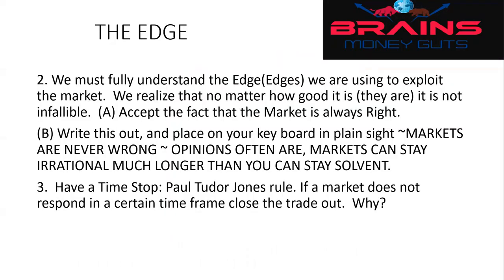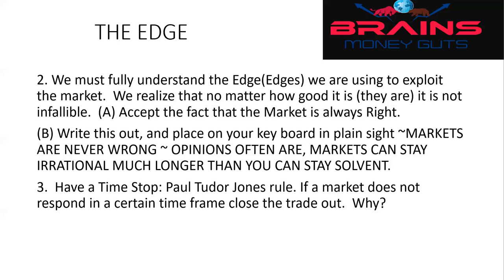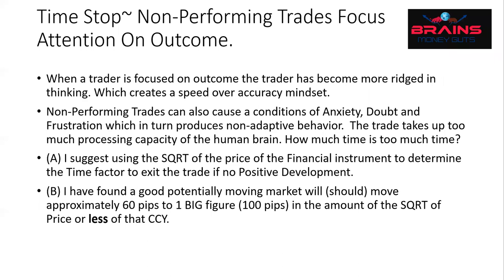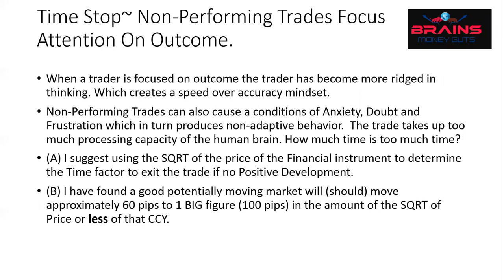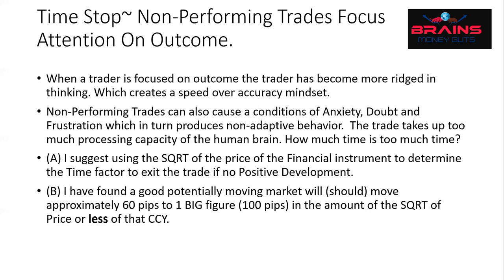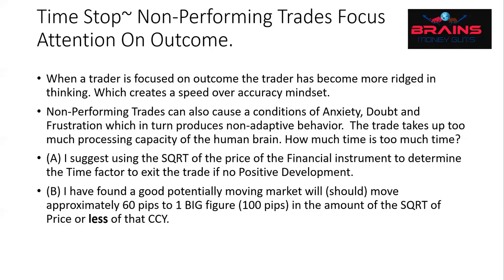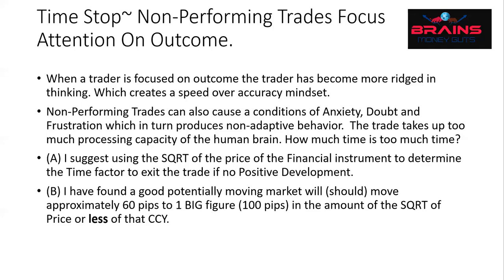Introducing The Brains Money Guts Trading Room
This video is 1/2  of the series where I offer up some  advice for those that apply for the trading room. This video also covers important Trading considerations